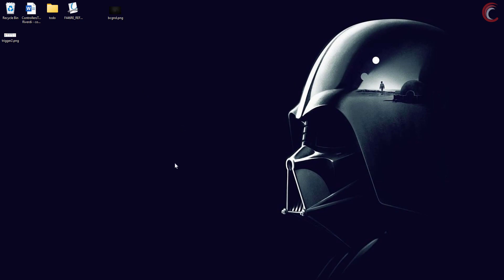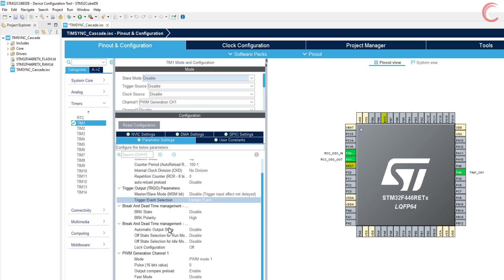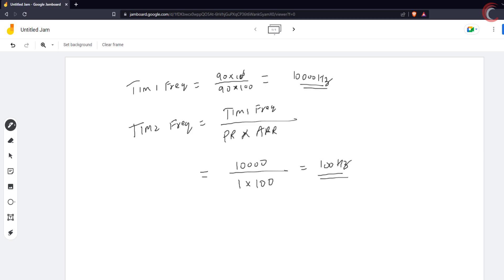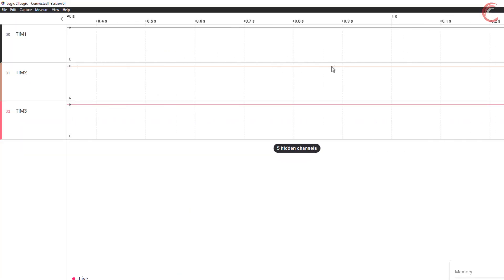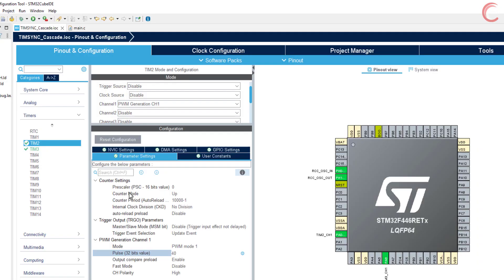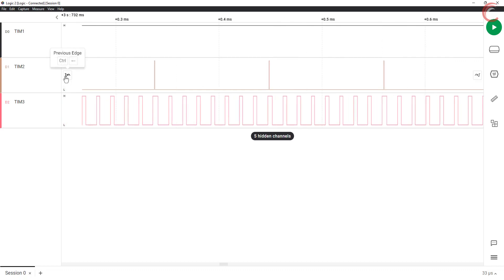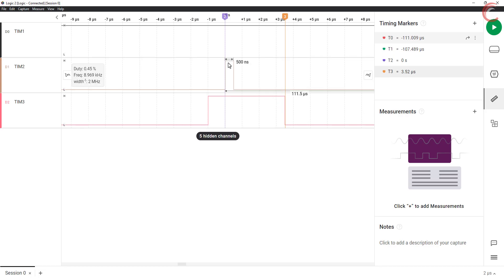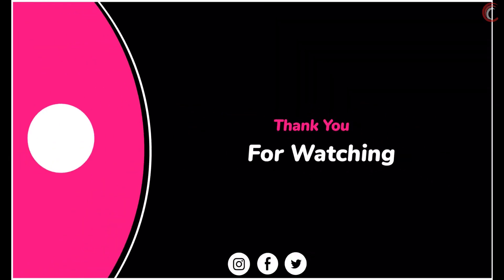STM32 TIMERS #7. Cascading Timers || External Clock mode || Reset Mode